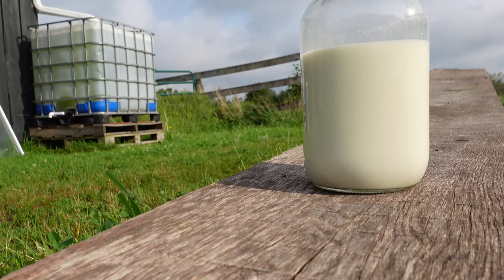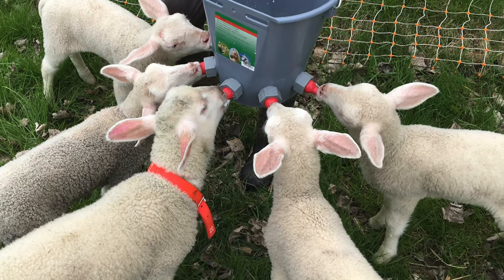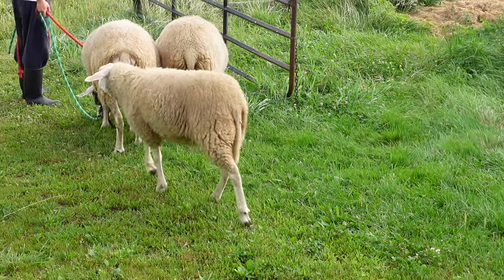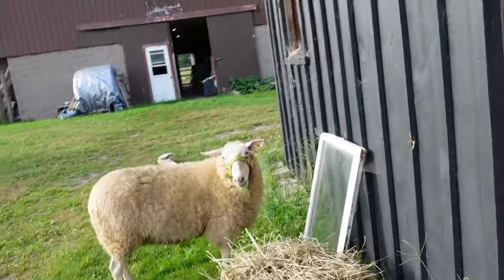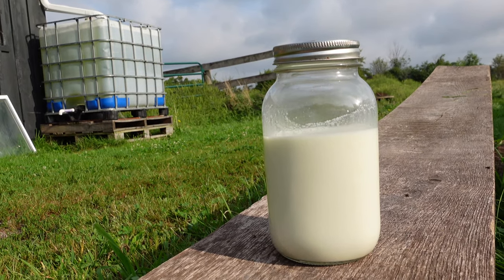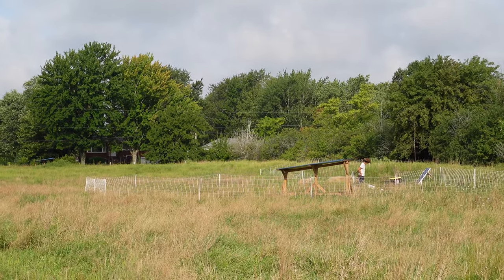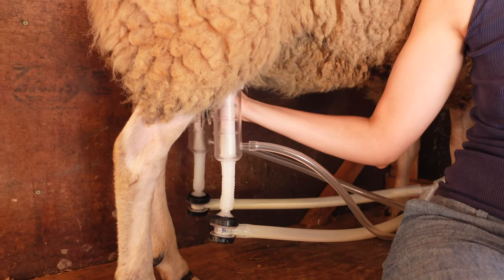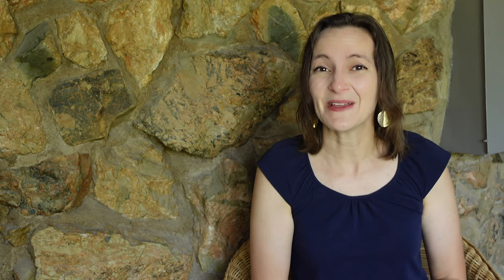How much milk do dairy sheep produce? East Friesian Sheep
Considering getting into dairy sheep? Maybe you're already milking an east friesian sheep and trying to know if the amount of milk you're getting is above or below average.

In this video, you'll learn how much sheep milk to expect from your dairy sheep based on several different factors.

You'll learn sheep milking tips to help you increase milk production, based on timing and feeding. And at the very least, you'll know how much milk dairy sheep make or a daily basis, depending on when you are milking and what sheep dairy breeds you have on your farm, or are planning to start with.

At Waykeeper Farm and Nerdery, we have a mix of East Friesian sheep milk and British Milking Sheep. This combination makes for cold-hardy sheep, that grow quickly, and produce great-tasting milk.

Here's what you'll learn in this video:

0:00 Intro
0:30 What influences sheep's milk production
1:05 Dairy sheep don't produce milk year round
1:15 Dairy sheep breeds give different amounts of milk
2:00 Separating lambs for 12 hours helps you get more milk
3:30 See the sheep on the milking stand and in the barn
3:50 How much milk can you expect per day?
5:00 How often you milk impacts how much milk you get
5:30 How to keep milk production high
6:30 The age of a ewe and how many lambs they have matters

Learning how to milk sheep is one of those homesteading skills that come in handy. We're still grateful that we got a milking machine though, because it has saved us a lot of time!